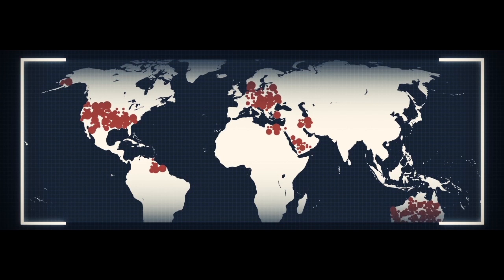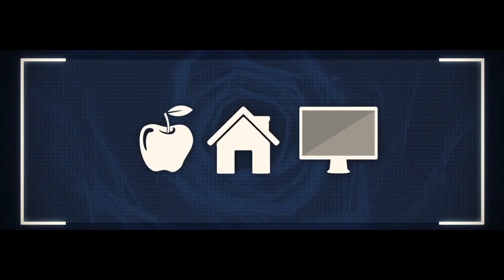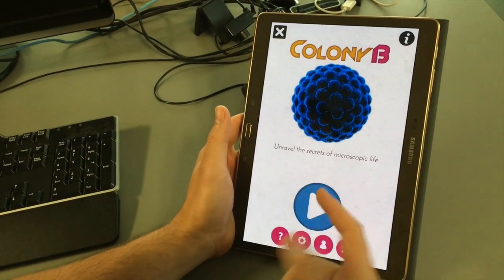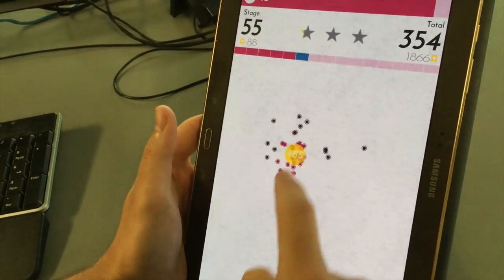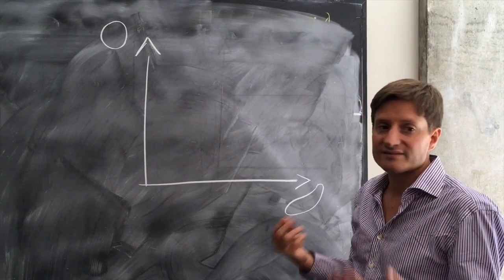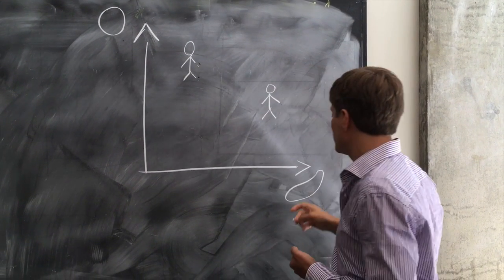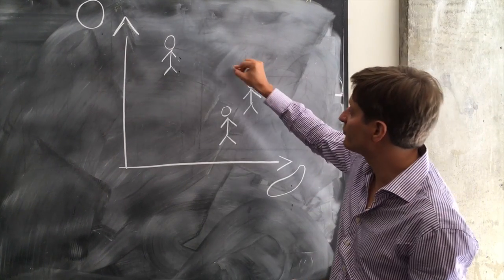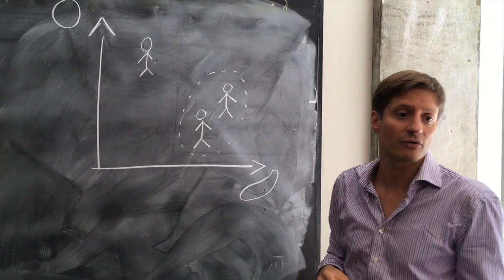Gaming for gut research - Colony B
Players build colonies of certain types of bacteria by circling groups of dots as they play. These dots represent people with similar bacterial profiles. Unlike computers, humans can do this intuitively and can quickly recognize when an image contains a cluster of dots. The computer can then, in turn, correlate this information with the survey data that has been gathered about the participants’ lifestyles and health. As people play, they are, in effect, helping scientists identify which microbes may be related to various aspects of human health in ways that couldn’t be done otherwise.
Media Relations Office (McGill University)